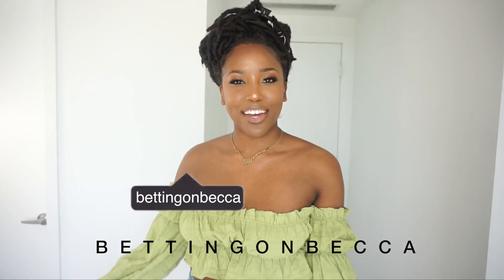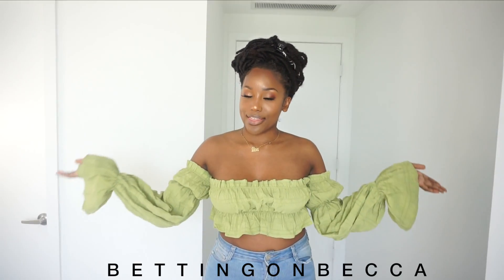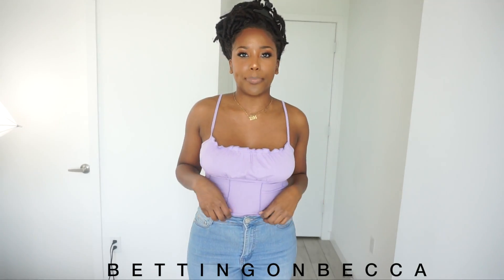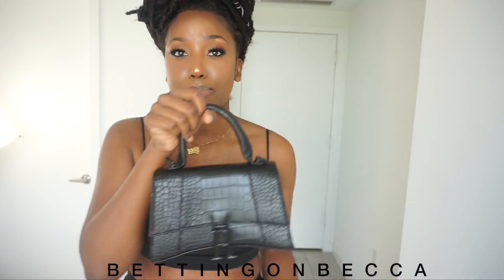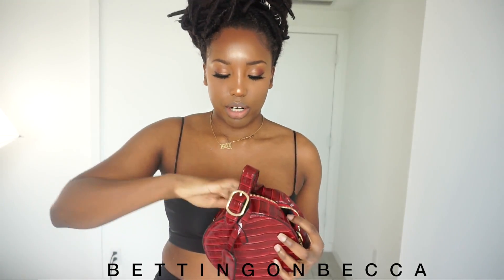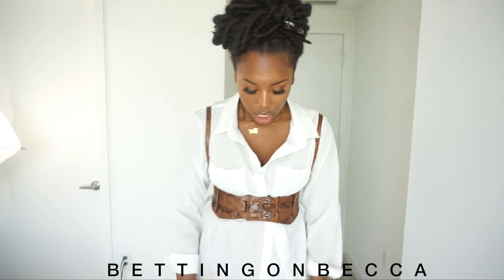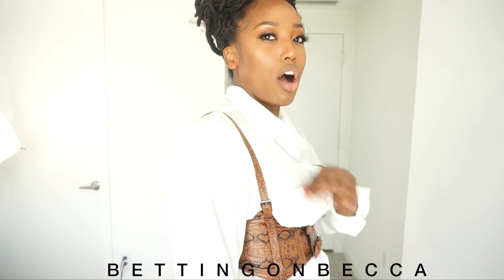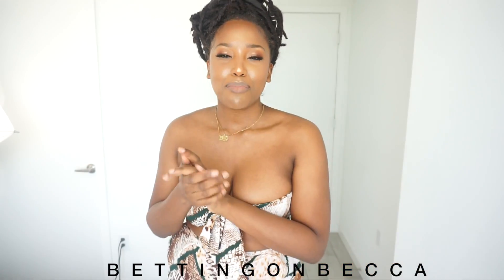HUGE SheIn Try-On Haul | Summer 2020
Hey Beauties! Thank you for checking back into my channel! I wanted to share these summer outfits I got from SHEIN so its more of a quarantine try on haul video so a SHEIN summer haul and more of a try on haul with my SHEIN clothes. Even though it's summer it's a little different since it's quarantine but I would still consider this a summer SHEIN try on haul for me. I included the sizes that I ordered for my SHEIN haul in the video.  I love doing clothing hauls with all the items I got from SHEIN especially with all the new pieces I bought because it lets me try on things immediately so I can figure out what is a hit or miss. I hope you all really like this shein clothing haul and of course if you have any questions don't be afraid to ask them down below.

So in this video I'll be sharing with you all this spring and summer haul with things that I got from shein. As you can see by the title this is a summer try on haul with clothes from shein. In this try on haul from shein haul I pair up a few of the items and share everything I got from shein! I tried not to make it too long but straight to the point for this summer haul.

Black purse:
Red purse:
green off the shoulder crop
purple tank
green tank
black came crop
black joggers
cream frill knit top
orange frill knit top
paisley bandana top
white joggers
yellow frill top
green dress
two piece bandou set